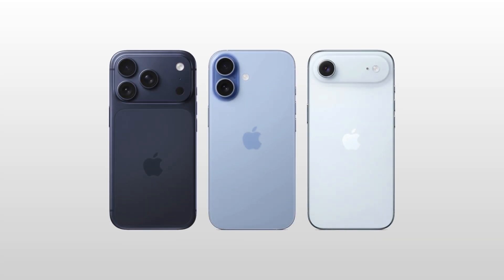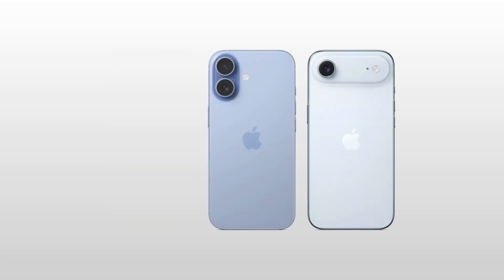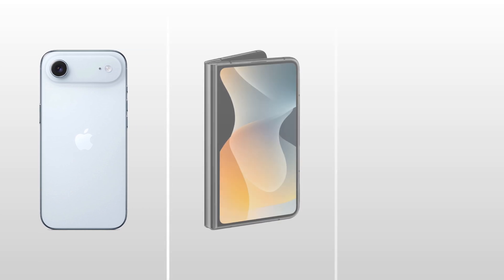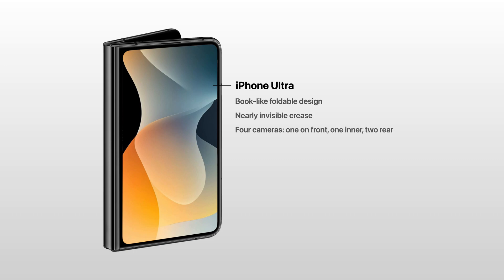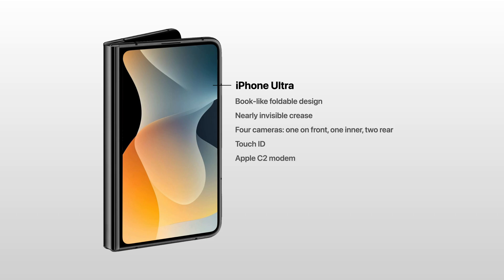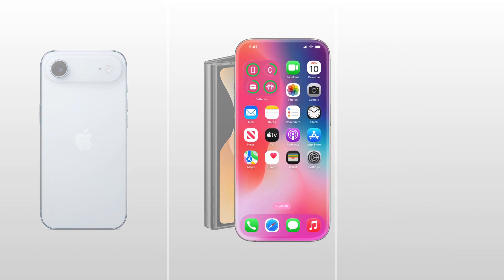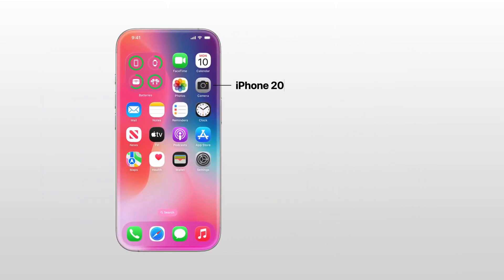Future of iPhone: The Three-Year Plan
Apple is working on a three-year plan to redesign the iPhone, starting off with iPhone Air this year. Then, the company will release its first foldable iPhone next year, which is likely to be called iPhone Ultra. Finally, for the 20th anniversary of iPhone, Apple will introduce an all-screen device with no bezels and under-display Face ID. So let's take a look at all the new features.